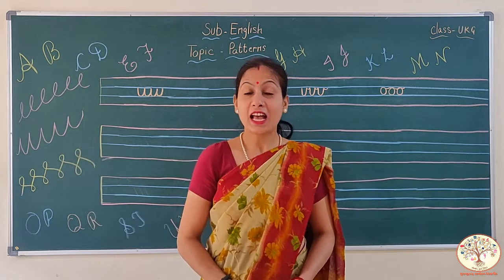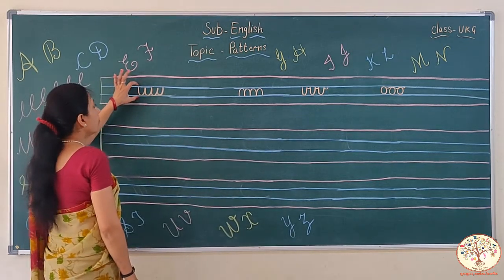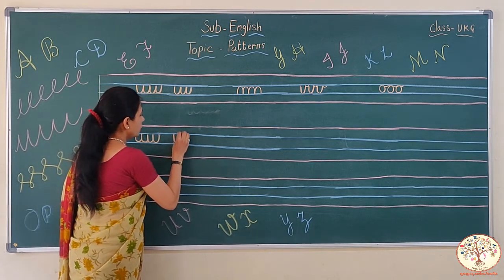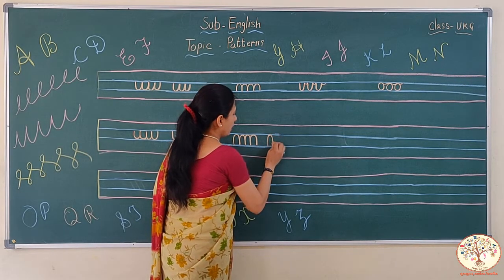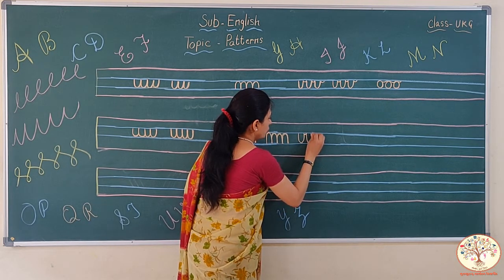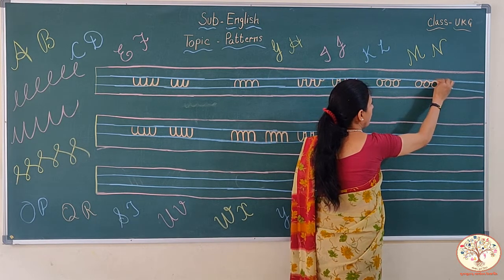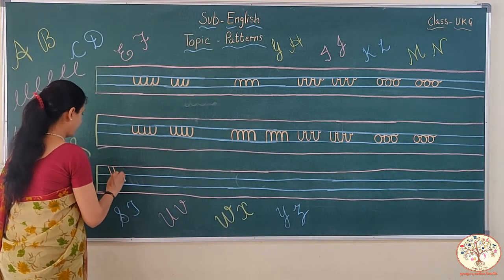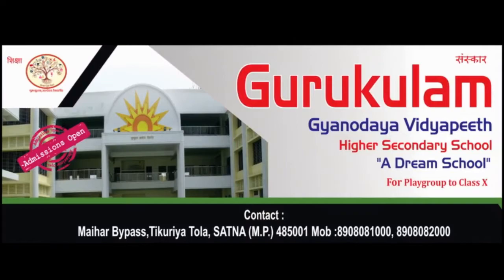UKG || ENGLISH || BASIC PATTERN OF CURSIVE WRITING || GURUKULAM ONLINE CLASSES